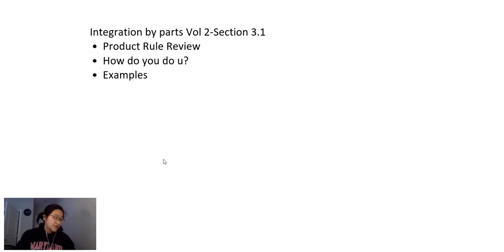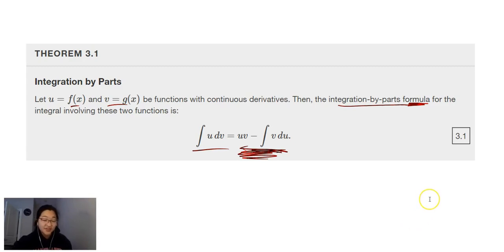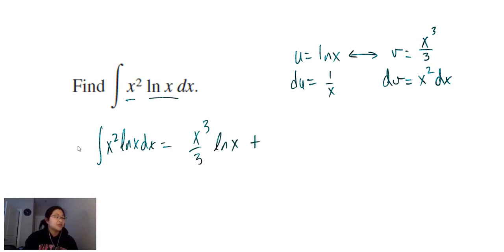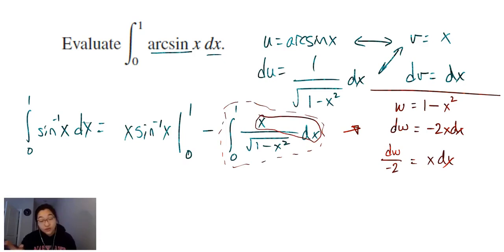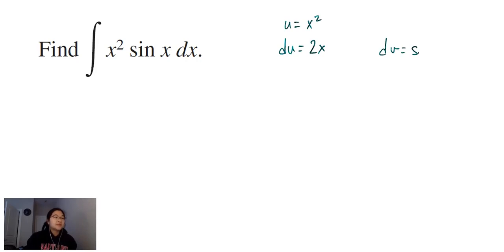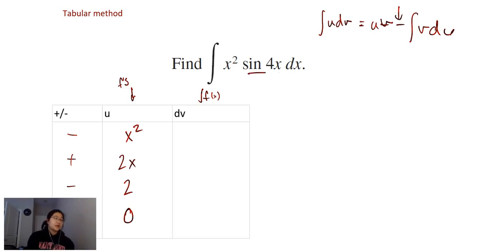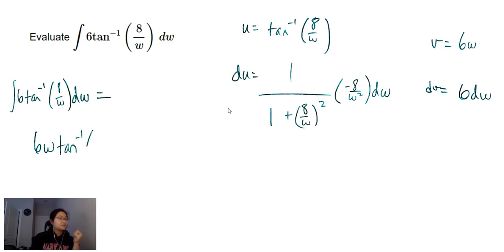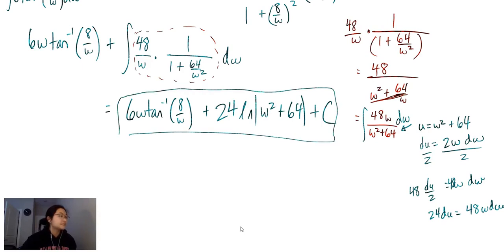AP Calc Vol 2 - Section 3.1 Integration by Parts (Unit 6 Topic 11)